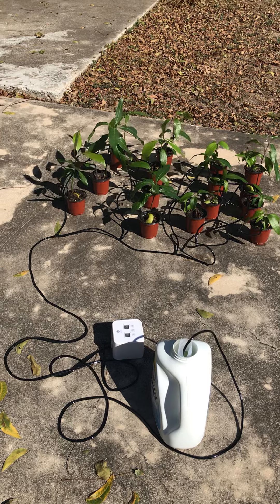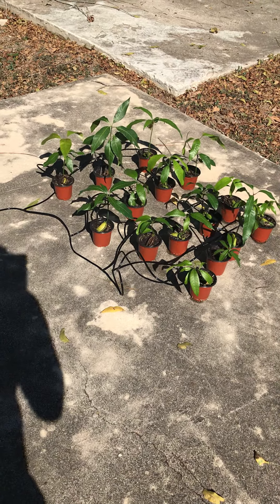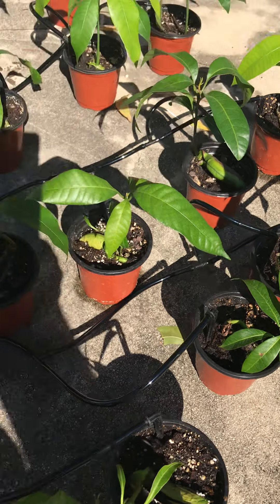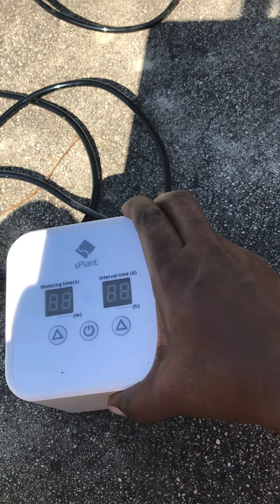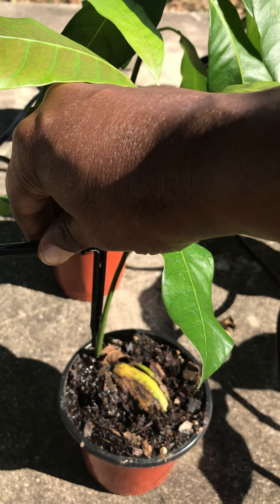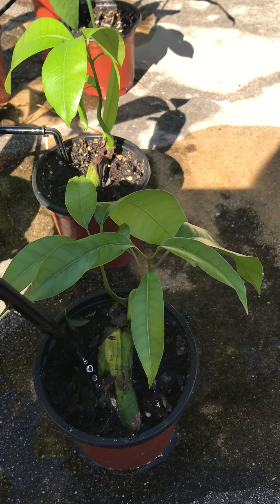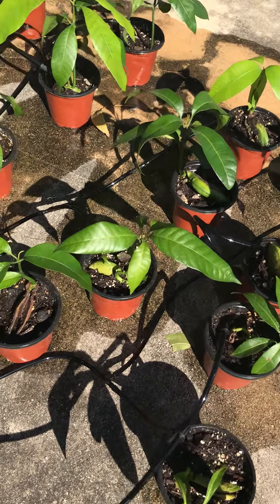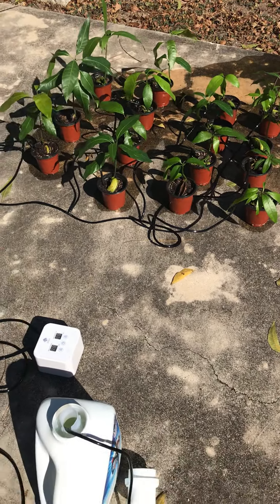15 pot Drip irrigation system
This is video of a 15 pot drip irrigation system for plant while I be away for 7 days.